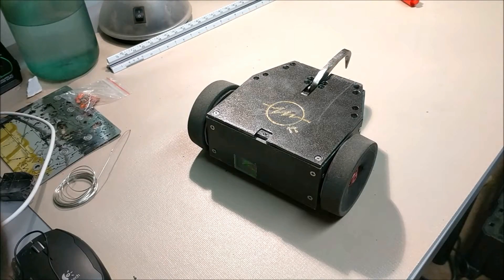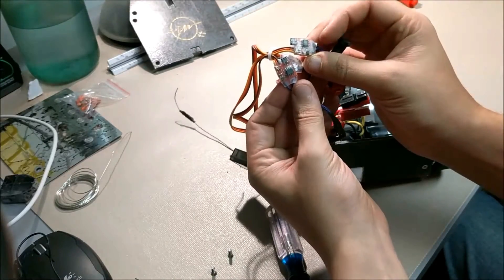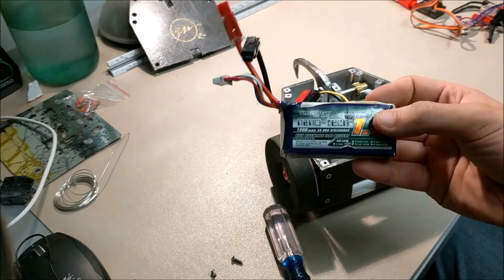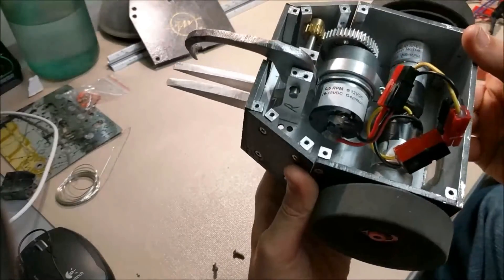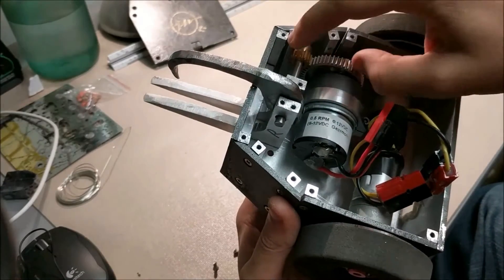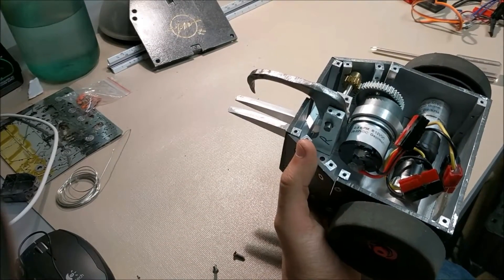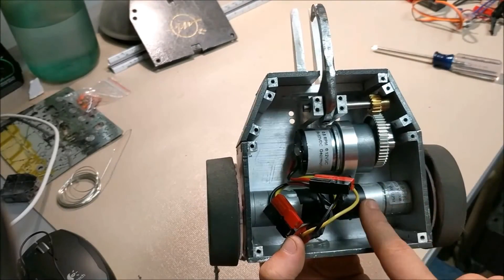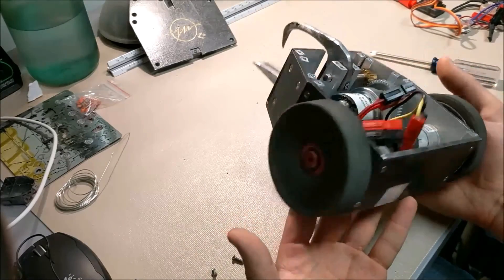Internal Tour of Cpt. Hook Beetle Weight Battlebot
This is a tour of the internals and design of Cpt. Hook my 3lb Battlebot. Cpt. Hook was built to compete at the 2017 Denver Maker Faire.